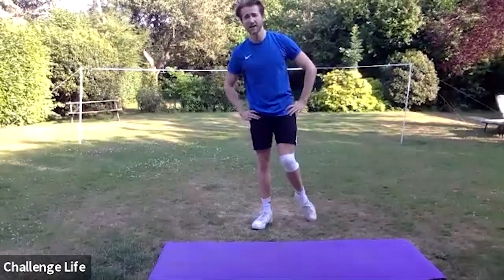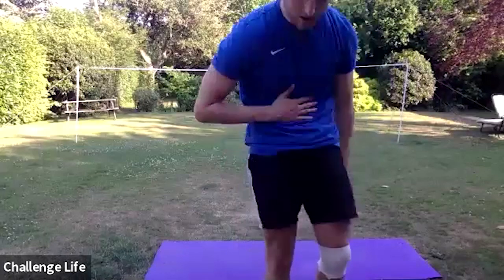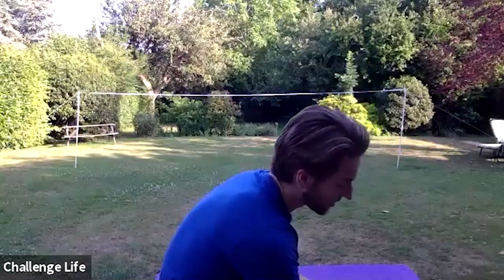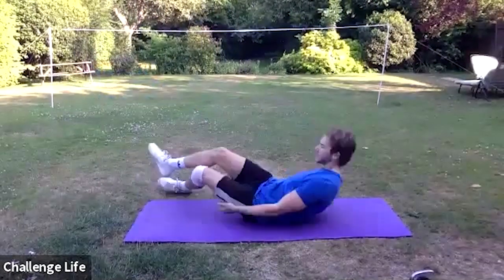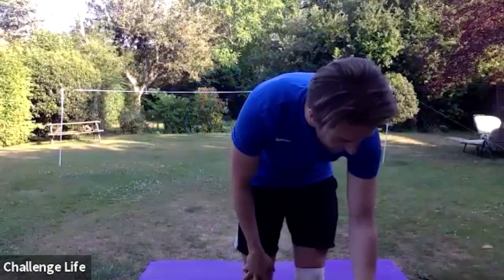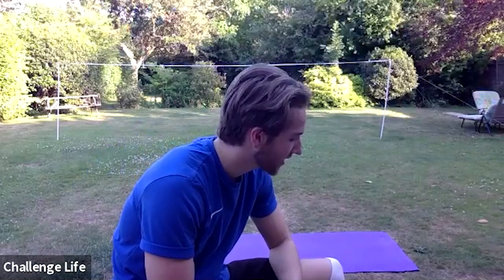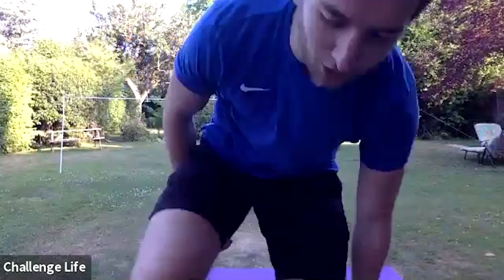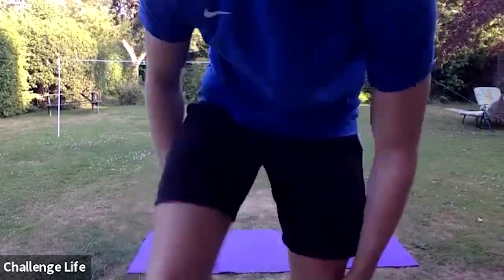Full Body Blast 25th 2020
Full Body Blast with Fred 25th 2020